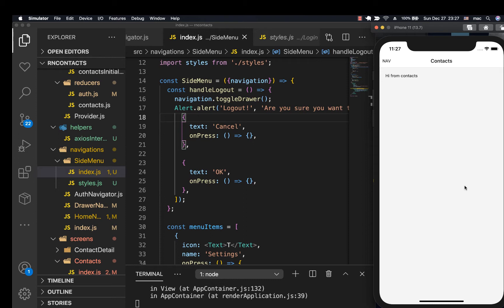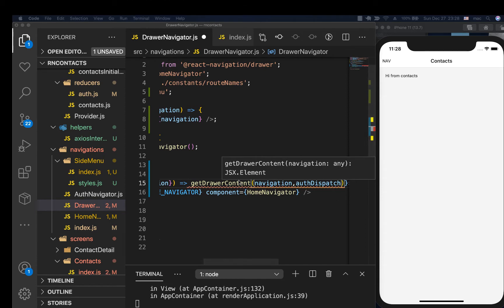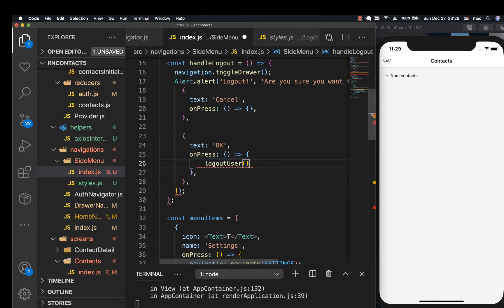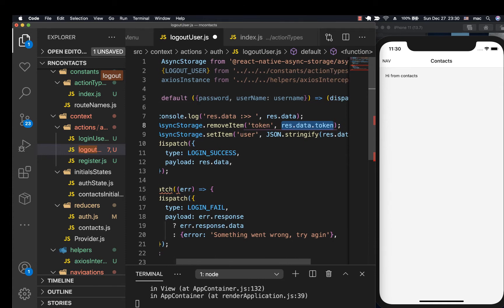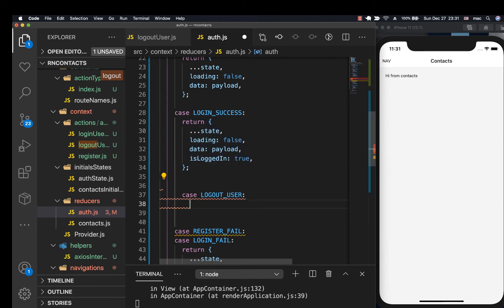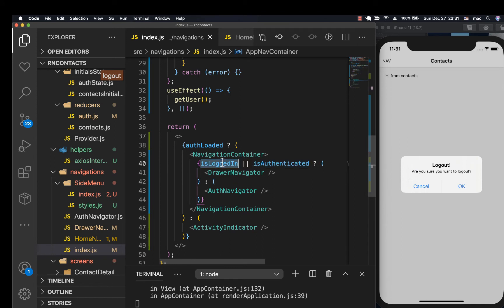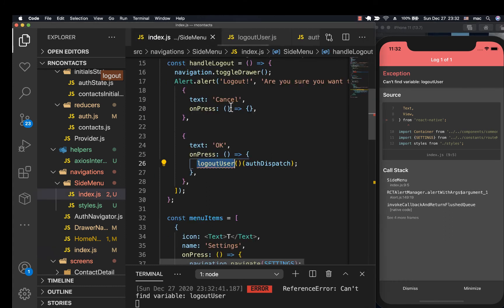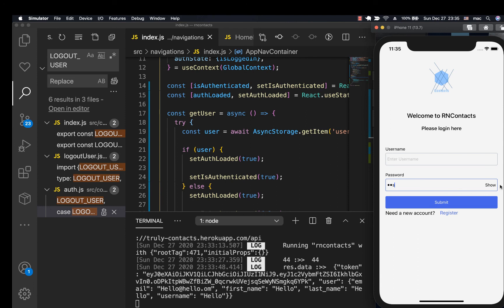User Logout. React Native Beginner Project Course.#20